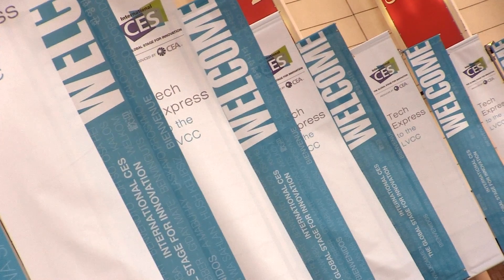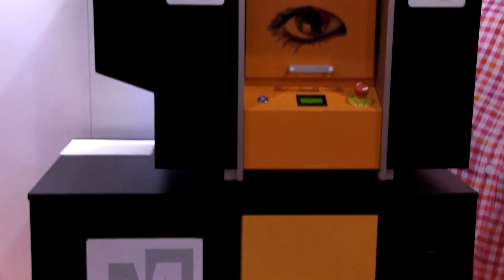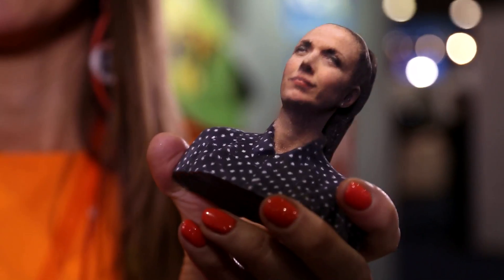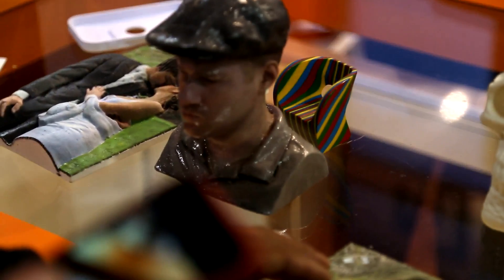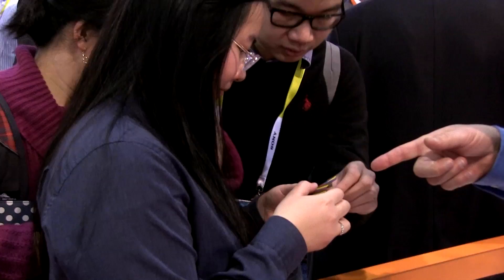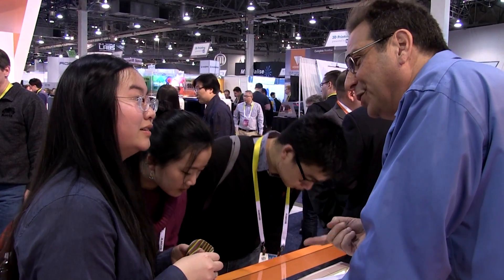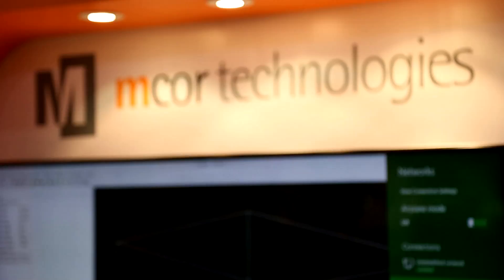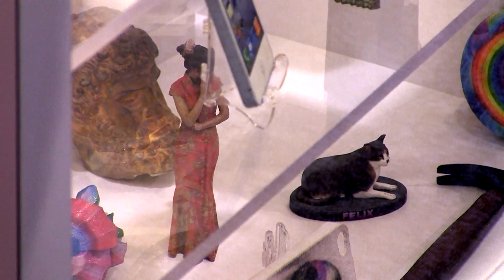Mcor Technologies talk paper 3D printing at the 2015 International CES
Since Mcor took part in its first show (TCT Show six years ago!) they've gone from strength-to-strength — developing full-colour systems and expanding across the globe. TCT caught up with Deirdre MacCormack at the 2015 International CES.